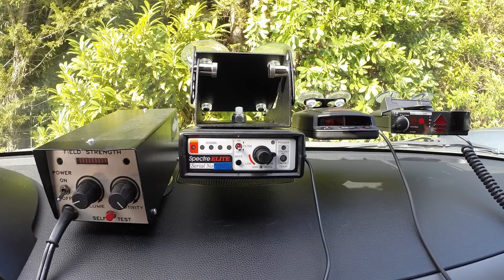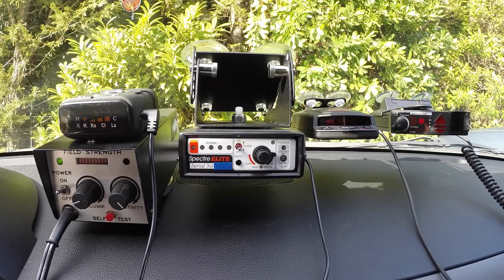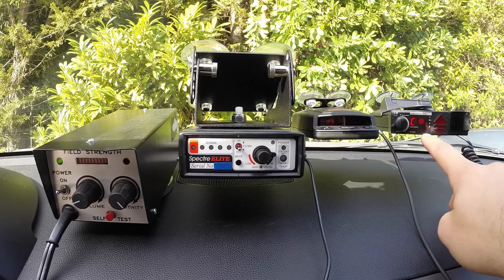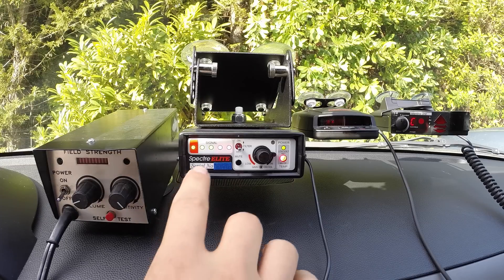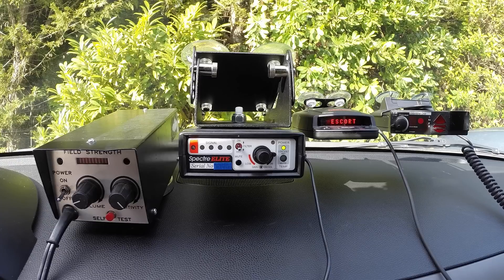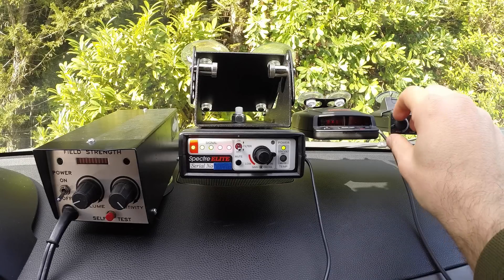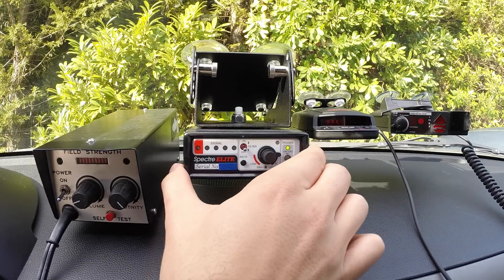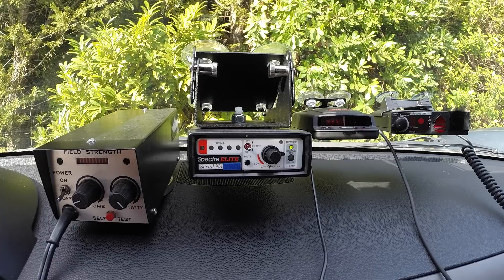Evolution of Radar Detectors & Radar Detector Detectors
Showing the cat and mouse game between radar detectors and radar detector detectors.